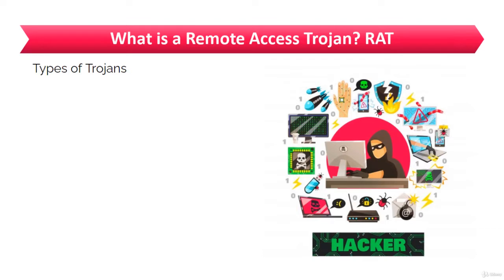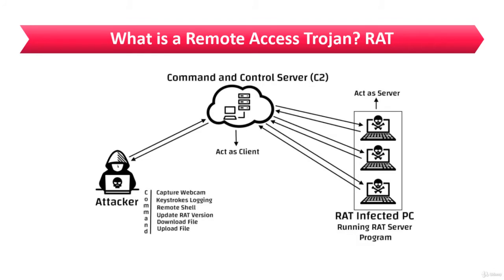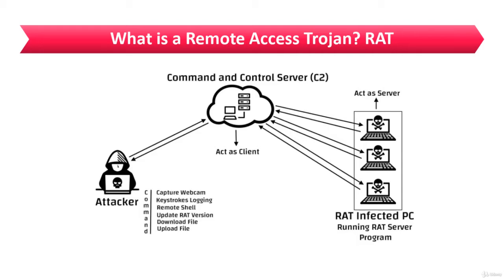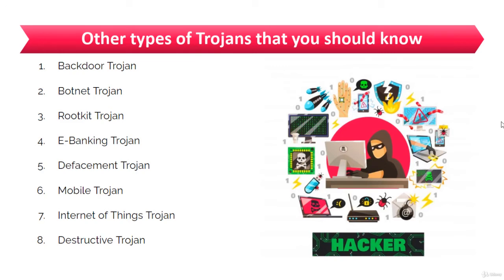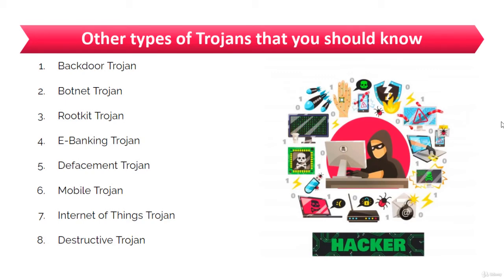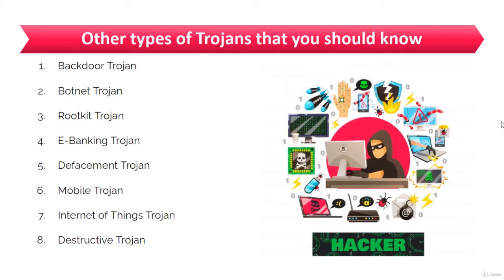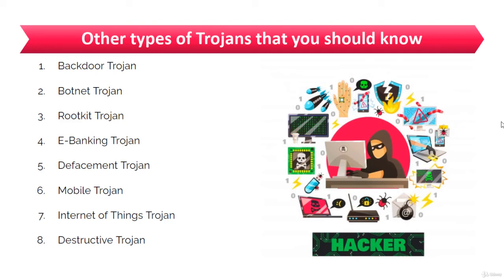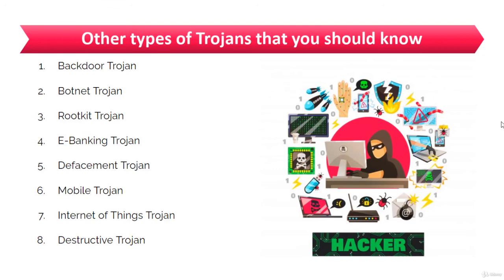Types of trojan in ethical hacking